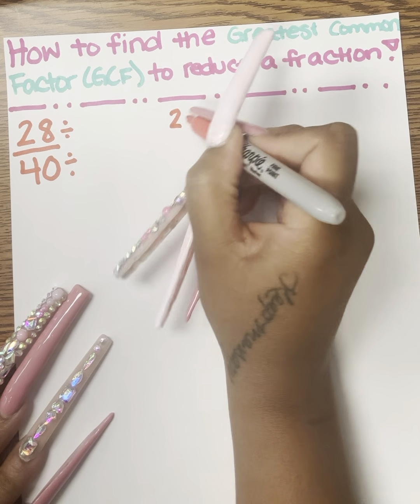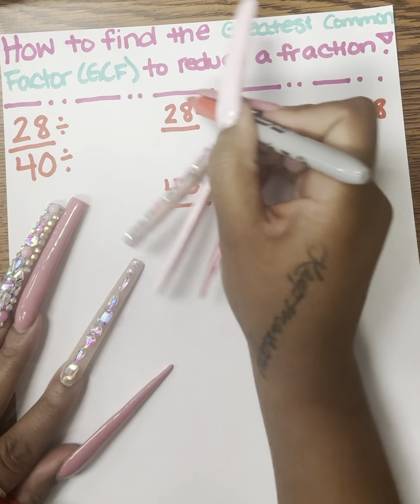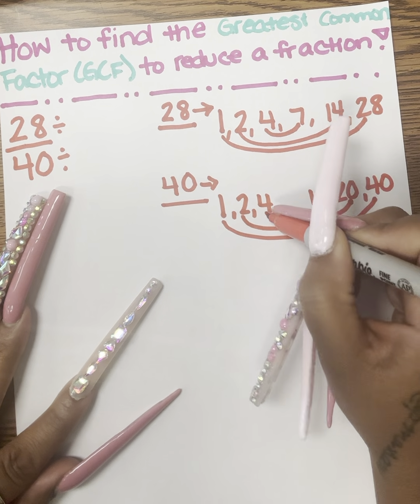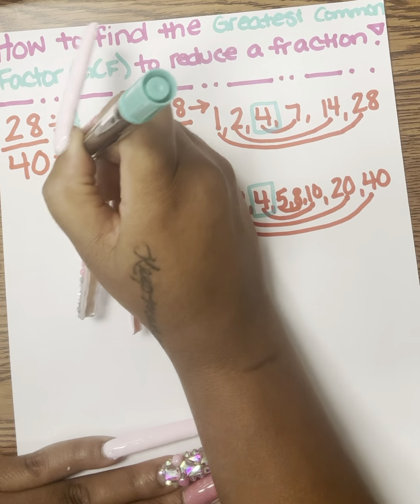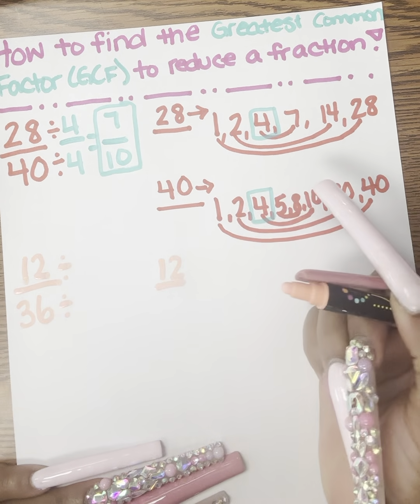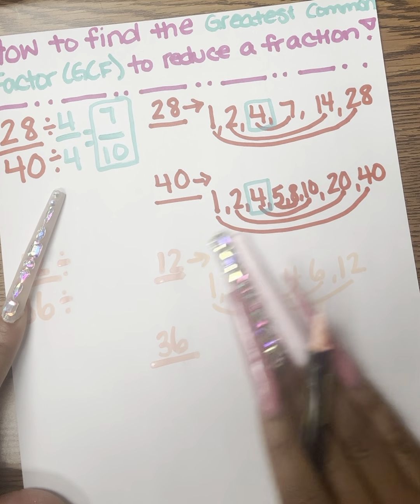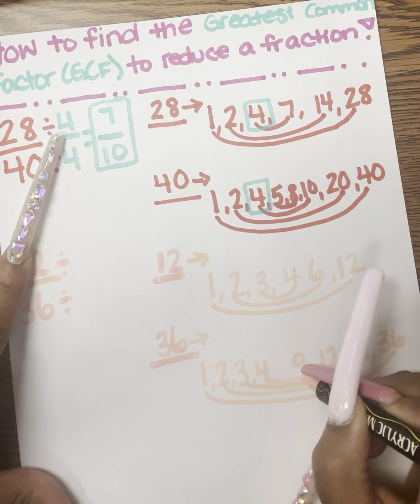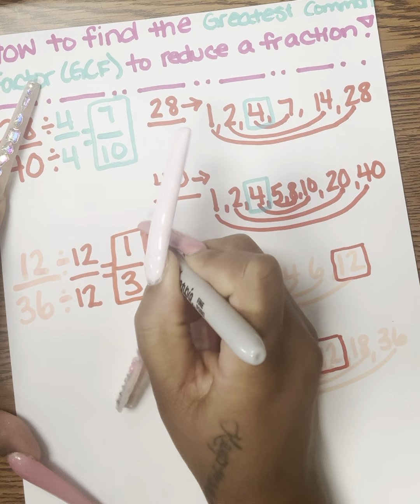Greatest common Factor to Reduce a Fraction EXPLAINED!